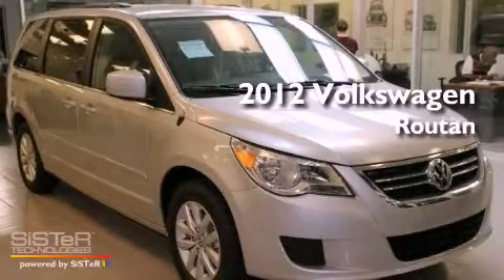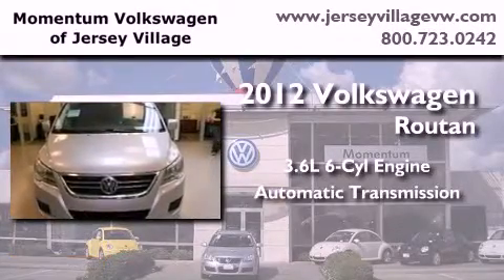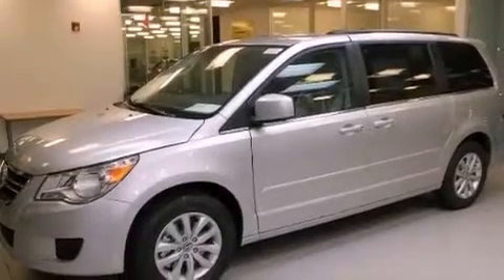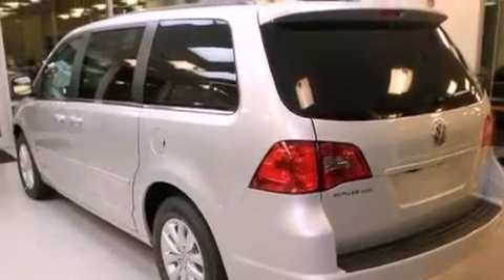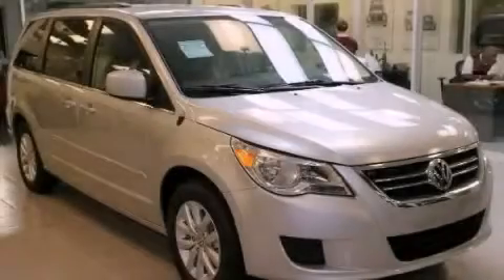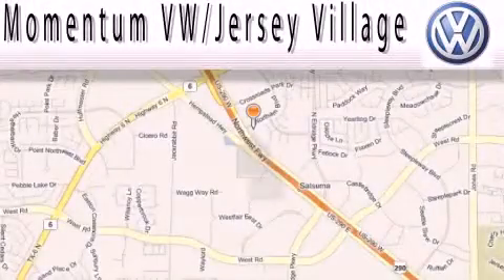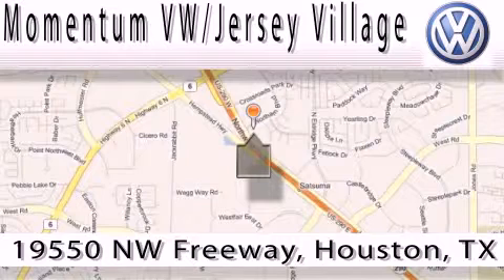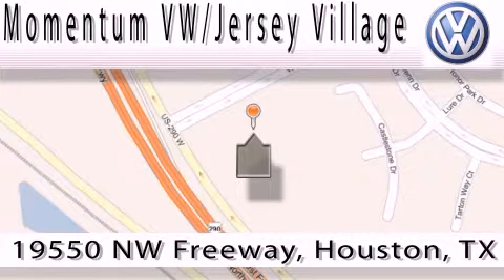2012 Volkswagen Routan Houston TX 77065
Year : 2012
 Make : Volkswagen
 Model : Routan
 Engine : 3.6L V-6 cyl
 Trans . : Automatic
 Exterior : Mercury Silver

 2012 Volkswagen Routan Houston TX